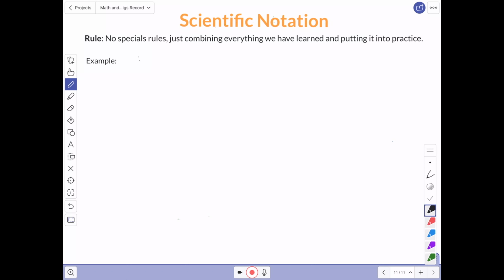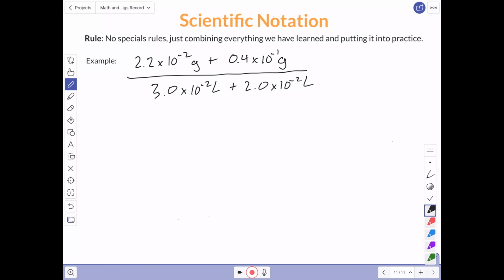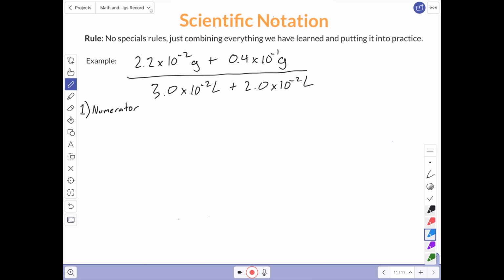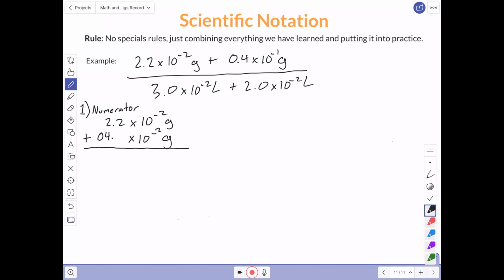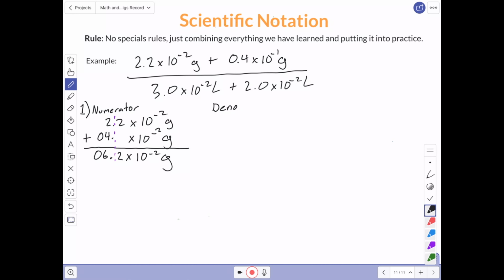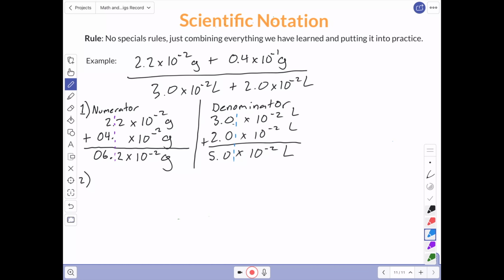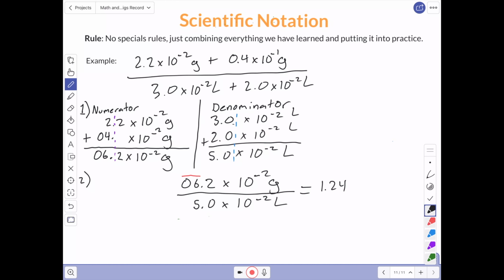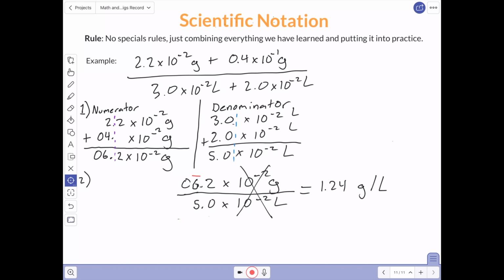Scientific Notation Math with Significant Figures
This video is about Significant Figures Addition Subtraction